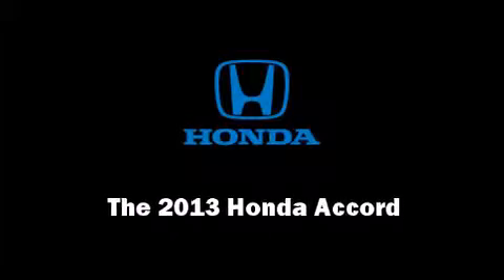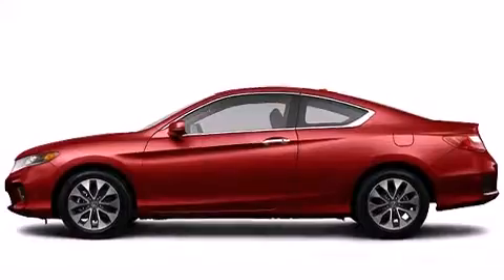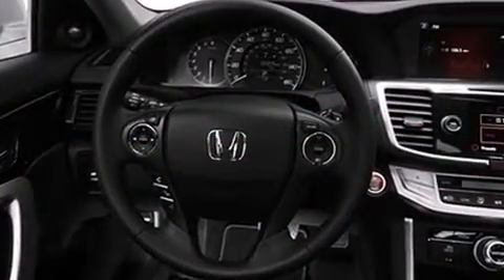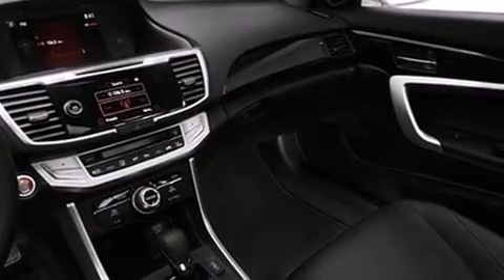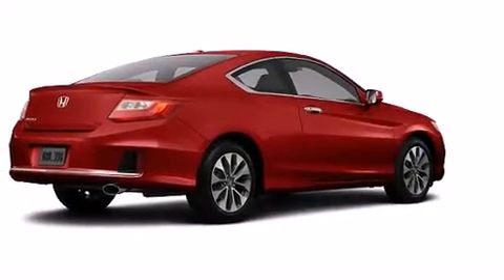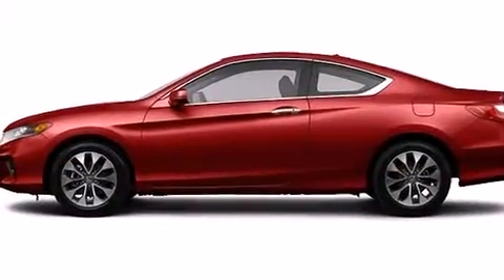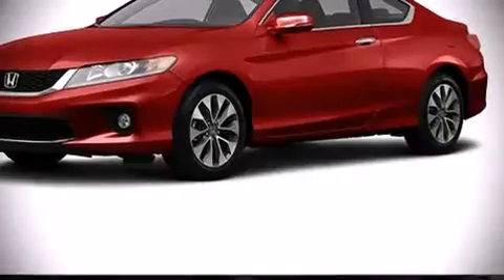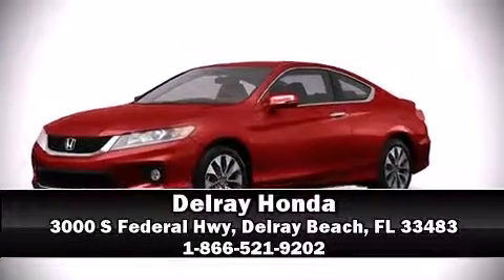2013 Honda Accord EX-L in Delray Beach, FL 33483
Delray Honda
3000 S Federal Hwy

Discerning drivers will appreciate the 2013 Honda Accord. This 2 door, 5 passenger coupe leads among competitors in its segment. Honda made sure to keep road-handling and sportiness at the top of it's priority list. Under the hood you'll find a 4 cylinder engine with more than 170 horsepower, and for added security, dynamic Stability Control supplements the drivetrain. Honda prioritized practicality, efficiency, and style by including: leather upholstery, automatic temperature control, fully automatic headlights, power moon roof, lane departure warning, blind spot sensor, and much more. In the event of a rollover collision, side curtain airbags provide additional protection for outboard seated passengers. Our sales reps are knowledgeable and professional. We'd be happy to answer any questions that you may have. Come on in and take a test drive!